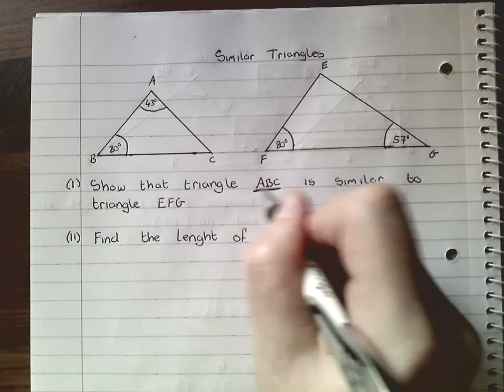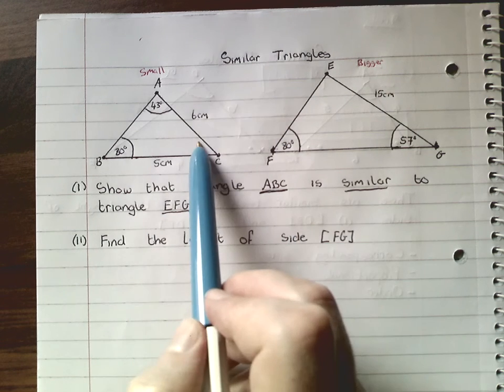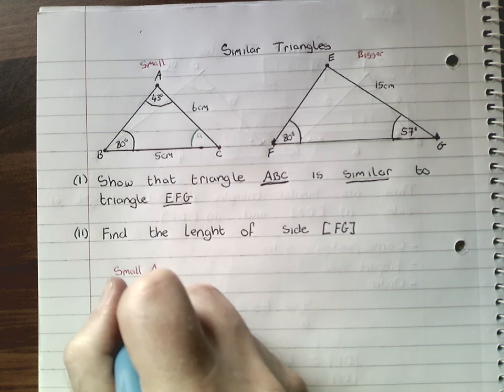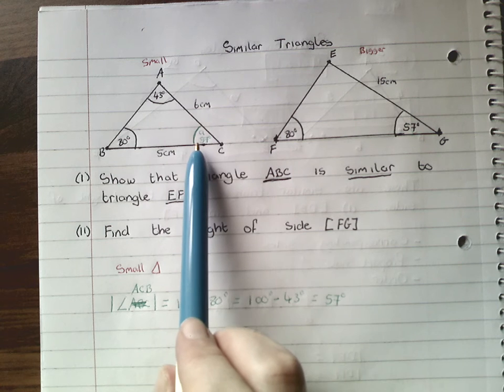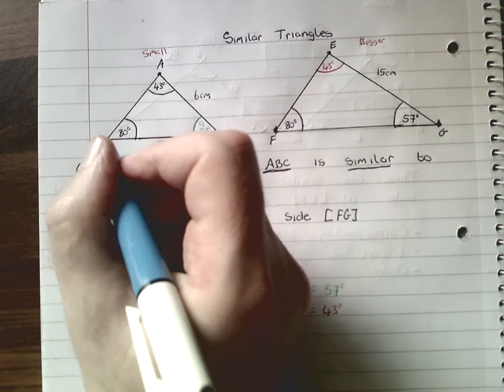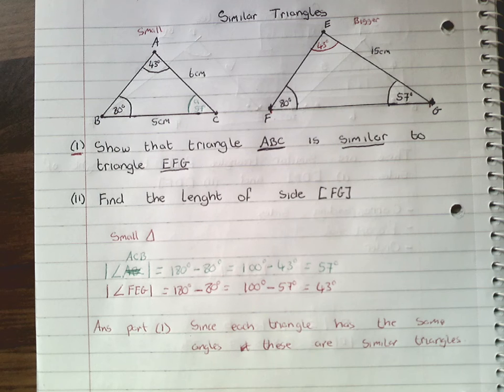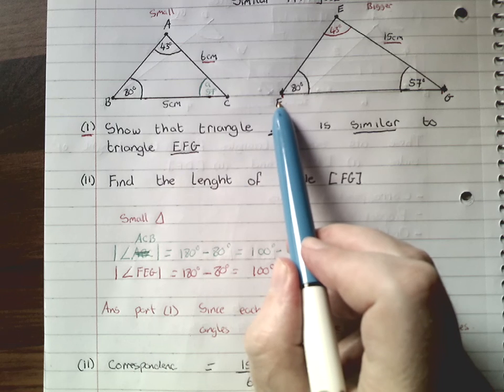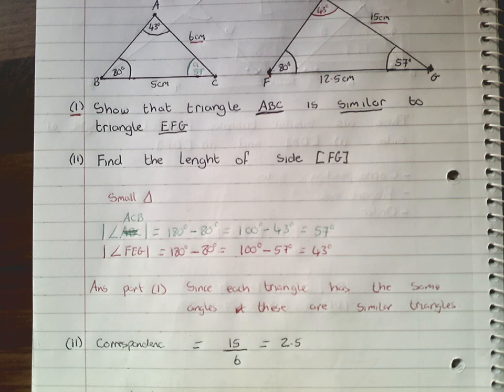Similar Triangles 2